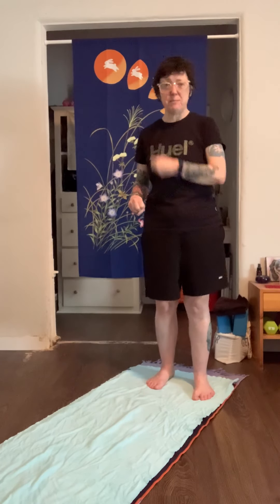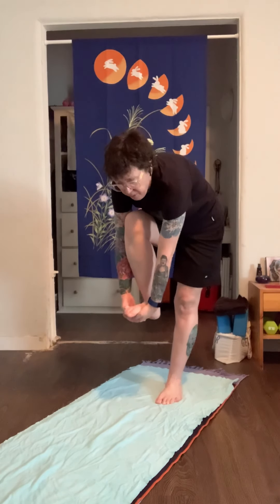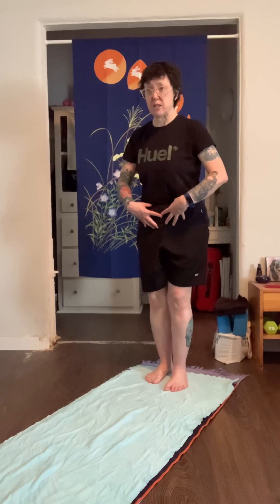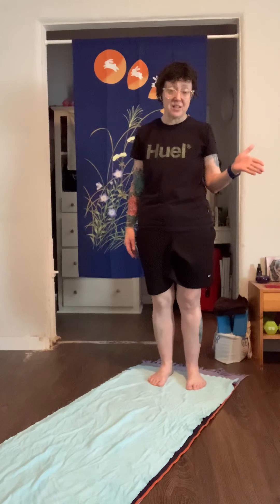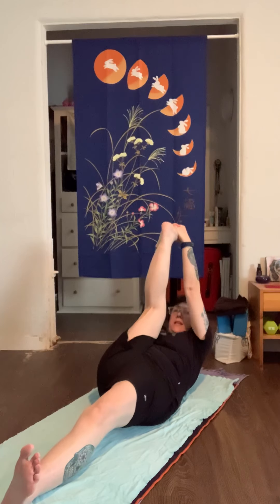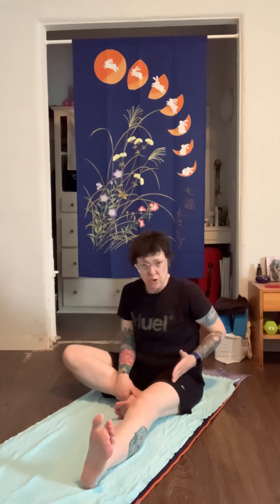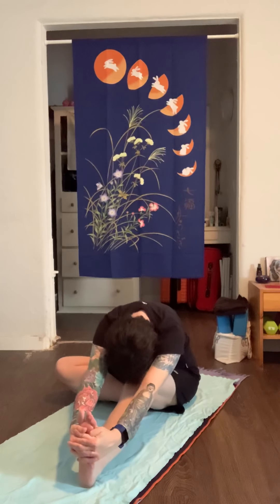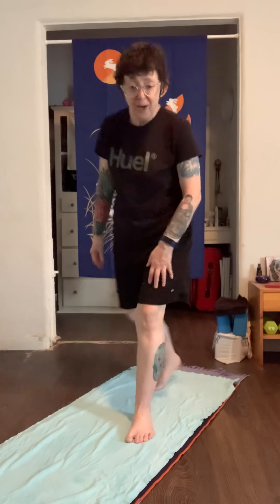Posture Clinic: Standing Forehead-to-knee pose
In this video, Laura breaks down standing-forehead-to-knee pose and shows some tips for getting deeper into the pose.